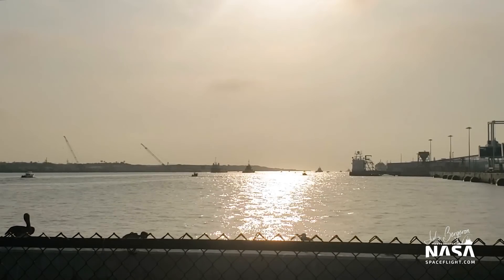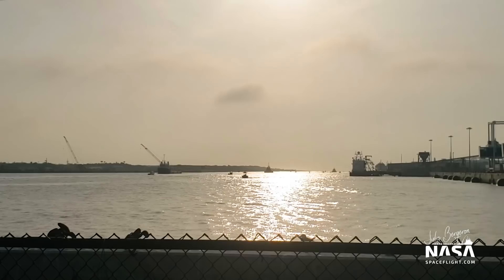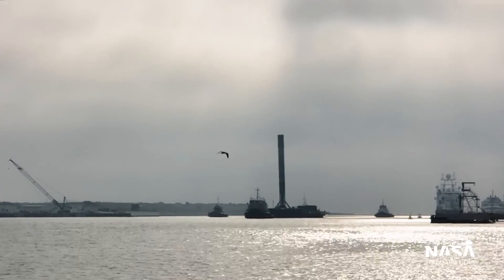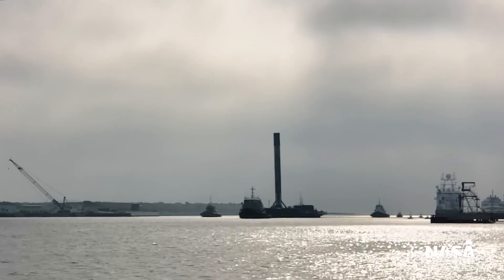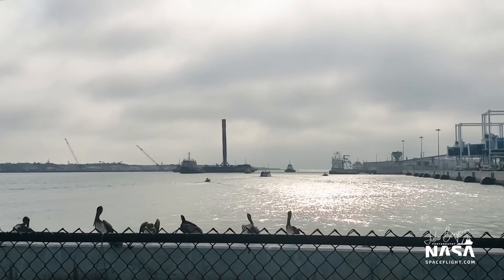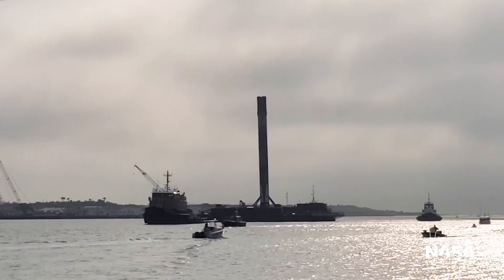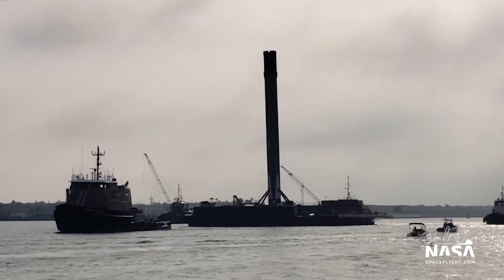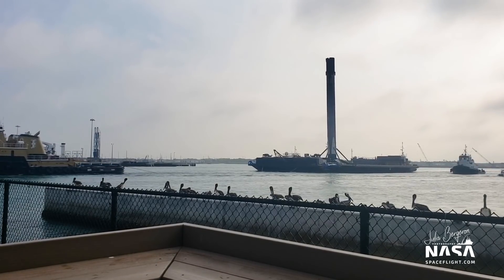SpaceX Falcon 9 Booster B1051.4 Returns To Port Canaveral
The Falcon 9 booster that conducted the launch of SpaceX's seventh Starlink launch was returned to Florida atop the drone ship Of Course I Still Love You on Sunday.

Video and Photos by NSF's Julia Bergeron (@Julia_bergeron). Edited by Jack Beyer (@thejackbeyer)